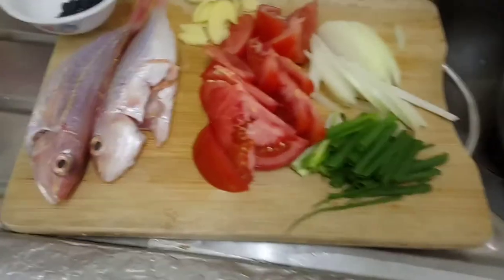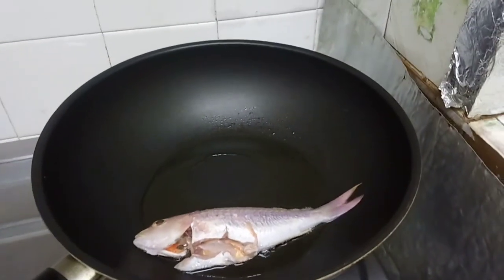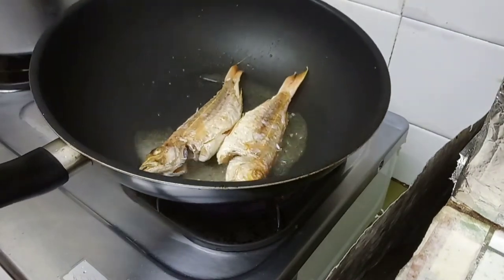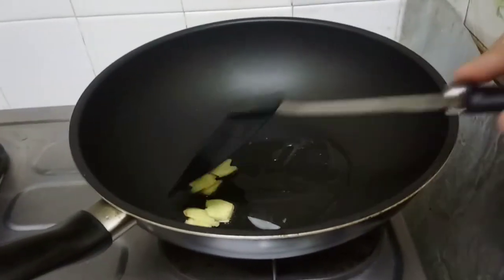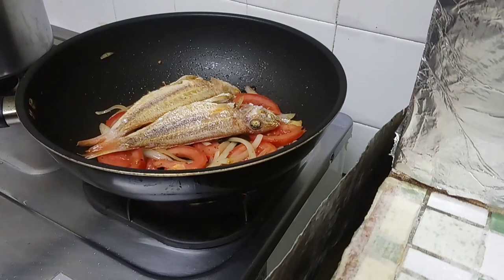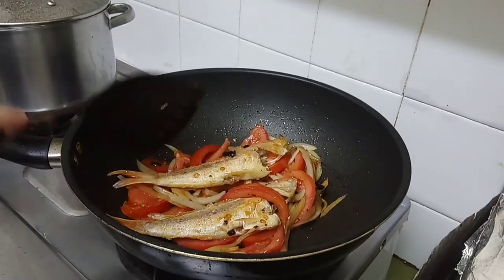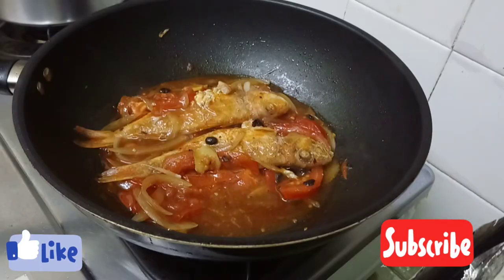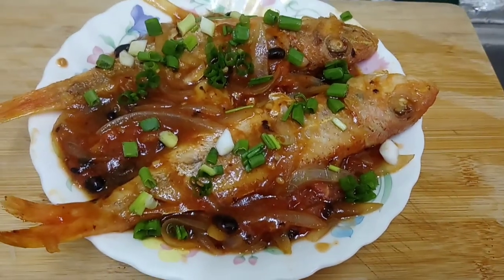Braised red croaker fish with tomatoe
(2 servings)
Ingredients:
2 red croaker fish, washed and clean
1 tomatoe, sliced
1/2 round onion, sliced
Few sprigs of green onion, you may cut them lenghtwise and add it lastly, or chopped for garnish.
Slab sugar or any brown sugar. The sweetness depends on your preference.

Seasonings:
1 tbsp ketchup, 1 tbsp soy sauce, 1tsp  sugar, 1tsp cornstarch, a dash of white pepper powder and 1/4 cup water to dissolve and stir to incorporate.

Fry the fish  until brown, wash the pan and heat new oil, fry the sliced round onion until aromatic, add tomatoe and fry till soft, add the fermented black beans. Put the fried fish on top, be careful not to break the fish to prevent the bone from scattering, adda 1/2 cup water and braised for about 8-10 mins, then add the sauce and let it thickens. Lastly, drizzle some fish sauce(optional if you do not need it)